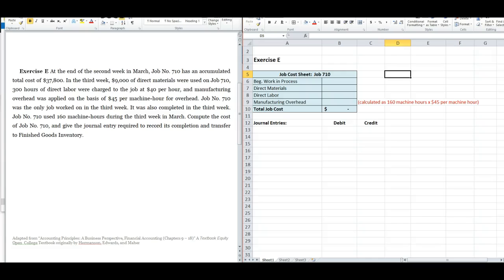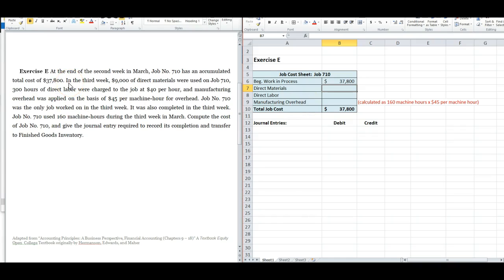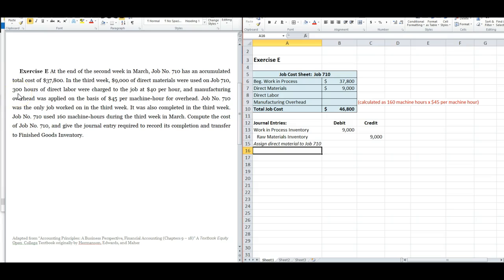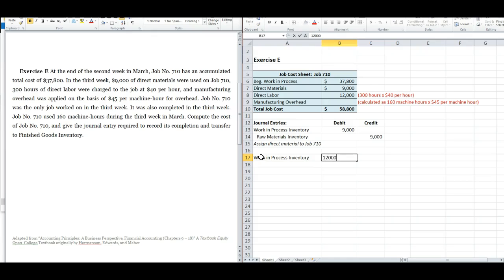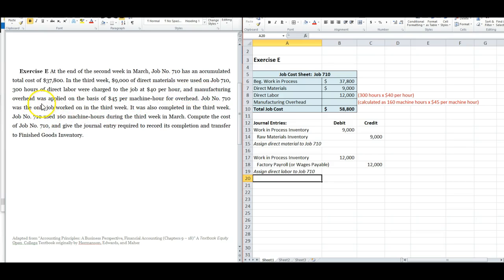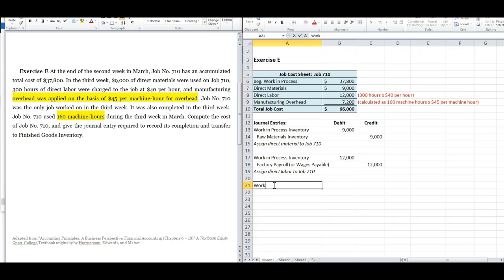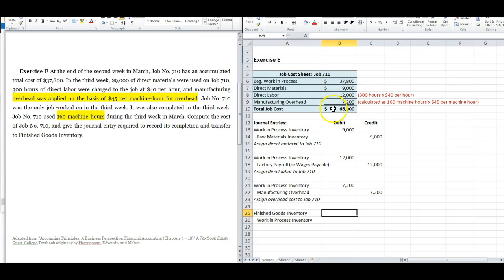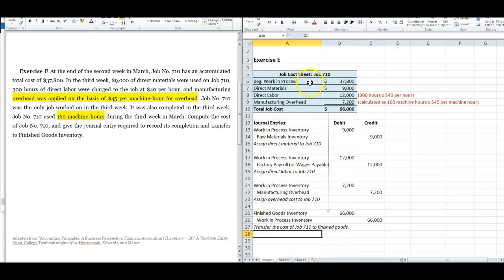212_Ch 2 Job Costing